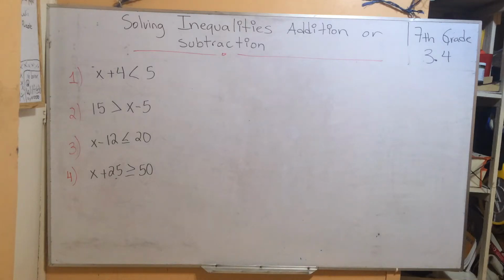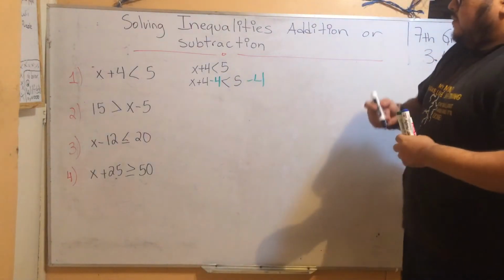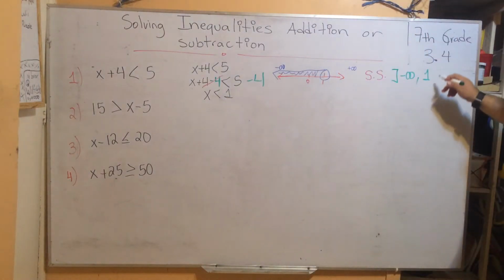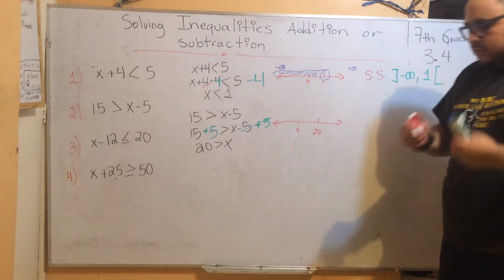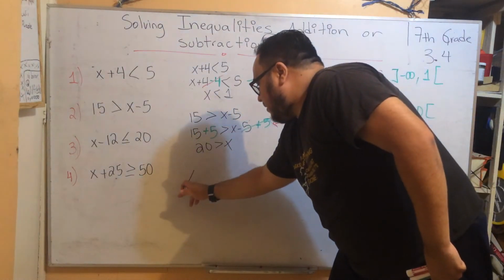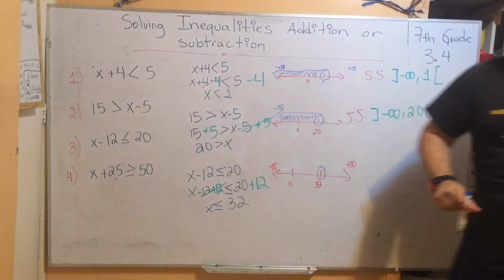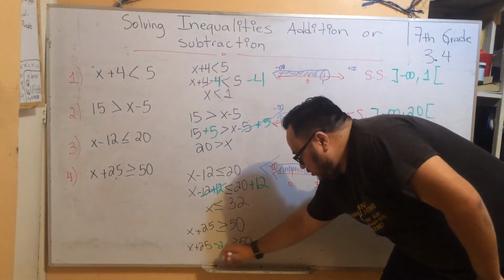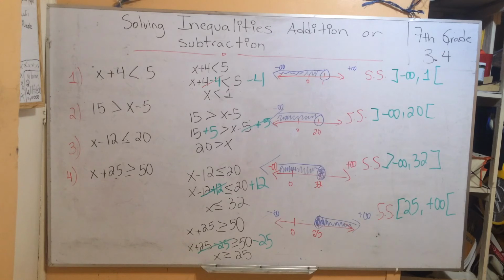L9 pt 2 7thG